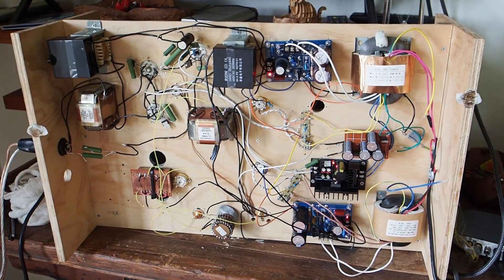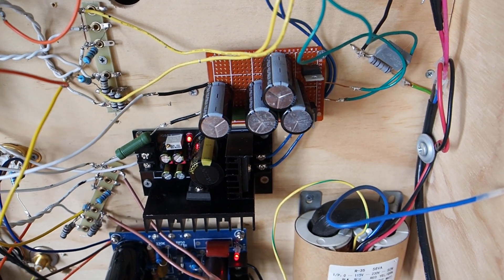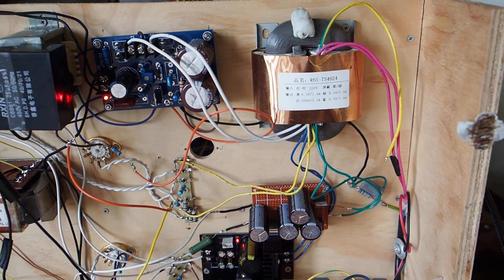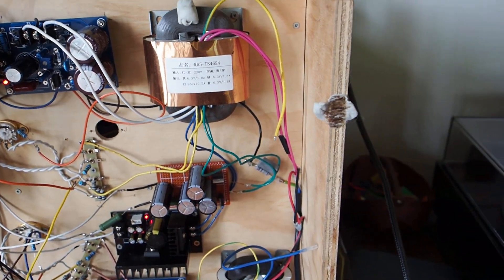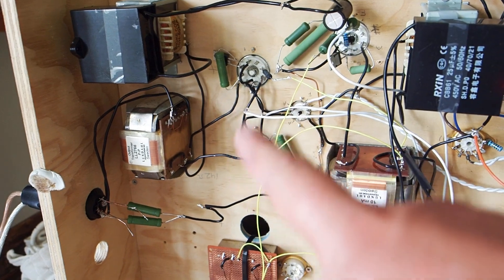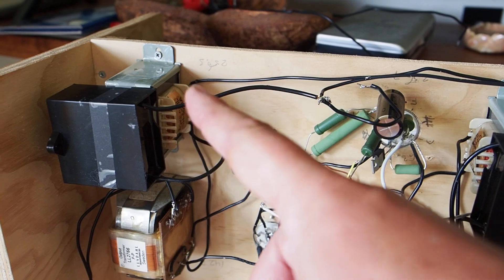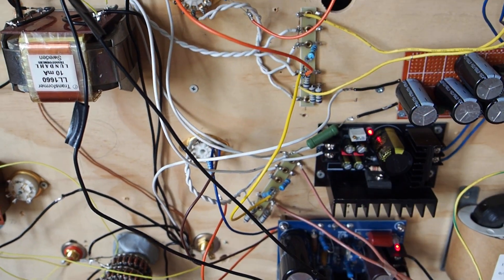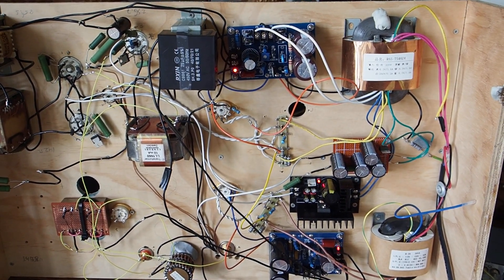The design of my power amp - part 4/4: filament, power supply over-dimensioning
In this video I will talk you through the driver filament supply, power supply over dimensioning / balancing and future upgrades that I'd like to make.

A couple of items that did not get a mention in this series:
- The driver stage determines 90% of the sound
- This amp makes for a great headphone amp, including very difficult to drive headphones like my Hifiman HE-6
- All signal wire is done with silver cladded OFC copper wire and Oyaide or 3% silver solder.

Potential upgrades:
- Shunt power supply for first driver and then output stage
- Hashimoto output transformer 8K 40W
- Discrete 4.2V filament supply
- A separate filament supply-only 3rd transformer
- Use higher quality resistors, lower DCR inductors